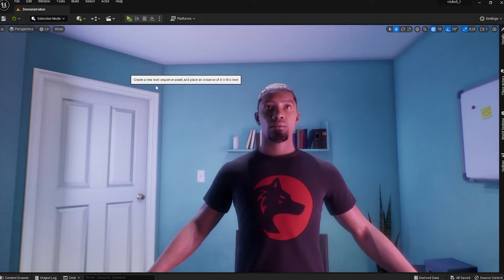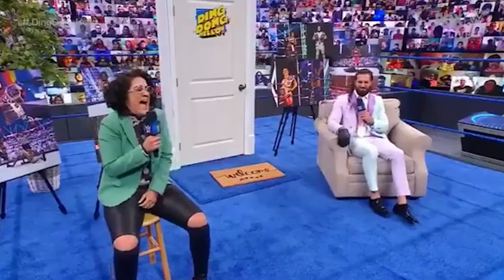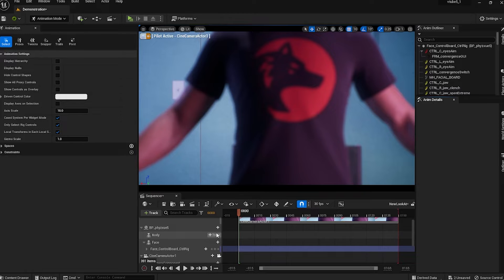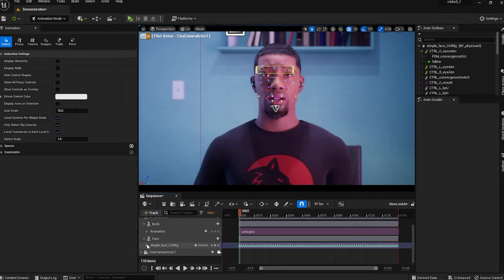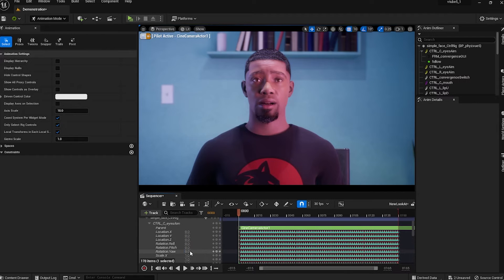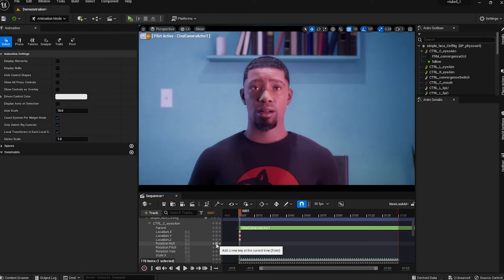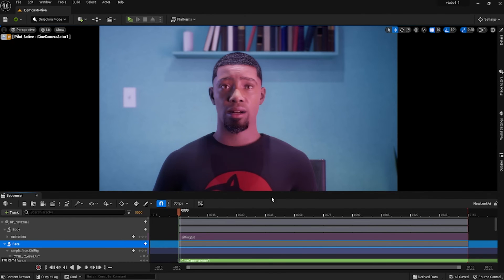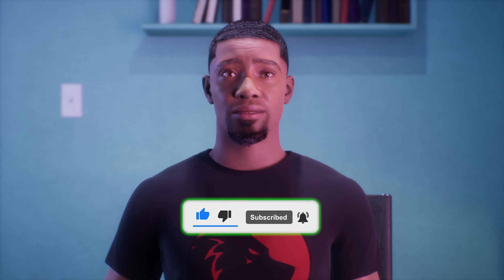Unreal Engine 5.1 Look at Cam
In this tutorial, you'll learn how to use the new Unreal Engine 5.1 constraints feature so your metahuman can look at the camera.  This look at cam tutorial is perfect because it also doubles as an modify animation tutorial.